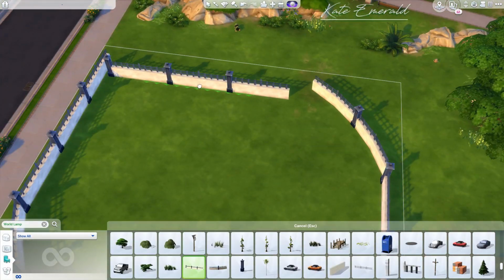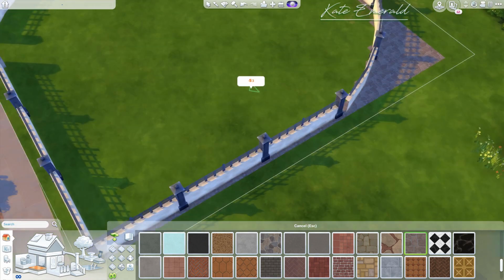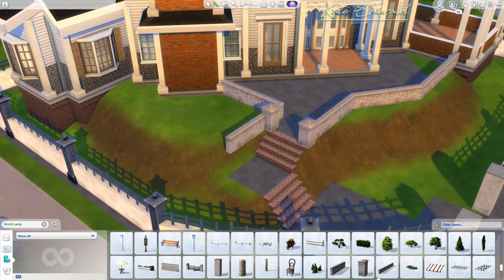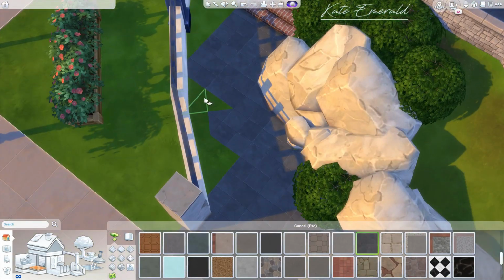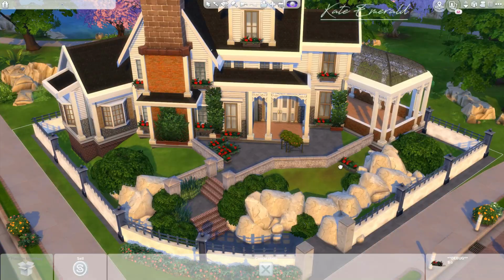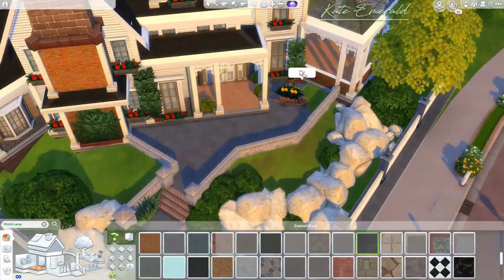Sims 4 Speed Build - Base Game Suburban Home [No CC!]| Kate Emerald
In this The Sims 4 speed build I am building a traditional base game home on a 30x30 lot with four bedrooms and three bathrooms. I used many of the new environment objects to make this build look extra special. As always I did not use any CC so this build is completely CC free. Let your Sims move into this dreamy base game house including a pool and a big open kitchen!

Gallery:

ID: KateEmerald
Lot: Base Game Suburban (No CC)

Packs: No packs (Base Game Only)